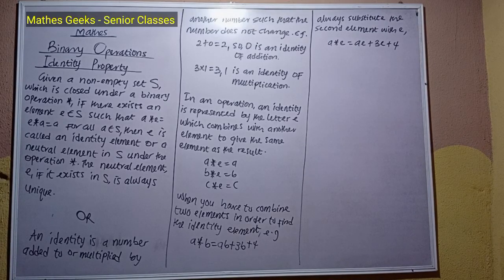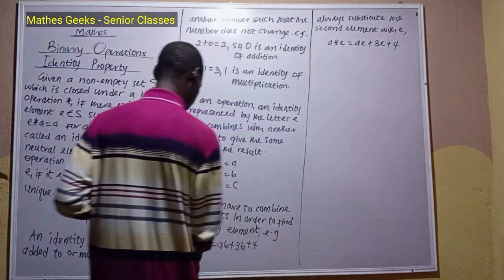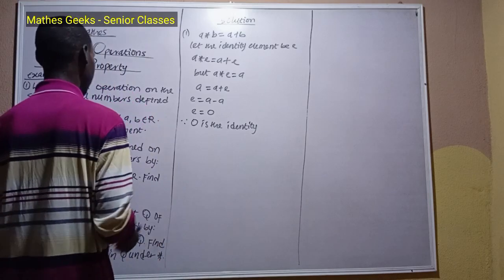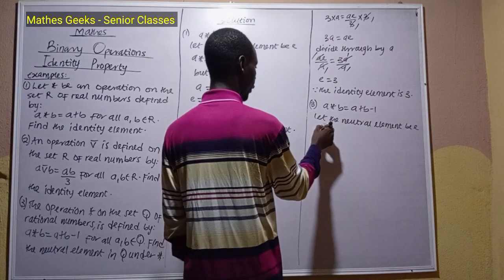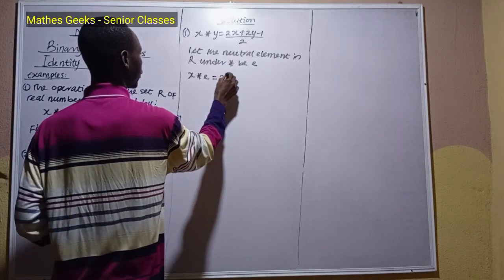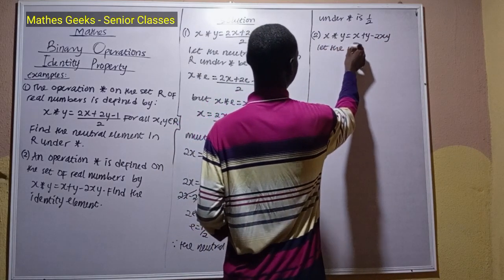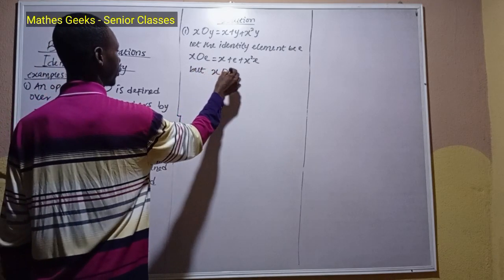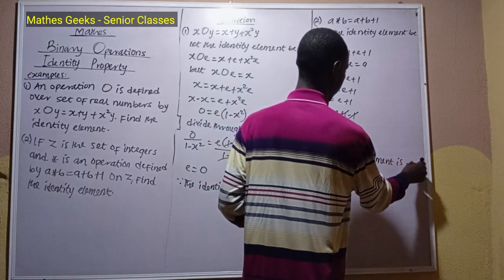Binary Operations | Identity Property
The Identity Property is a fundamental concept in mathematics, especially when studying binary operations in algebra and arithmetic. This video offers a comprehensive introduction to the identity property, helping students, educators, and math enthusiasts understand its definition, significance, and real-world applications.

In this detailed tutorial, you will learn how the identity property works by defining what an identity element is in a set under a binary operation. We explain that an identity element is a unique element in a set that, when combined with any other element using the binary operation, leaves that element unchanged. For example, in addition, the identity element is 0 since adding 0 to any number does not change the number. In multiplication, the identity element is 1 because multiplying any number by 1 leaves it unchanged.

Through easy-to-understand examples and visual illustrations, this video clarifies how the identity property plays a key role in simplifying expressions and solving algebraic problems. You will also get to see how this property is fundamental to various mathematical structures such as groups, rings, and fields, which form the basis of higher mathematics and computer science.

Whether you are preparing for exams, teaching math, or simply want to build a solid foundation in algebra, this video makes the identity property approachable and relevant. Understanding this property strengthens your mathematical reasoning and prepares you for more advanced topics.